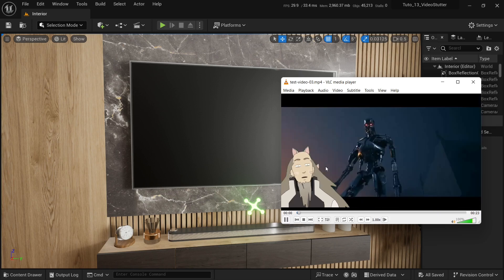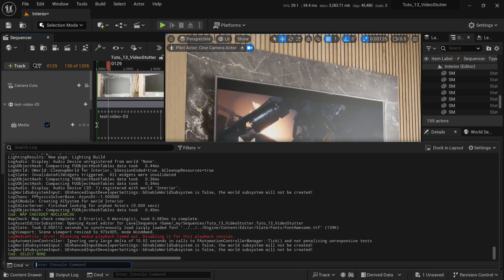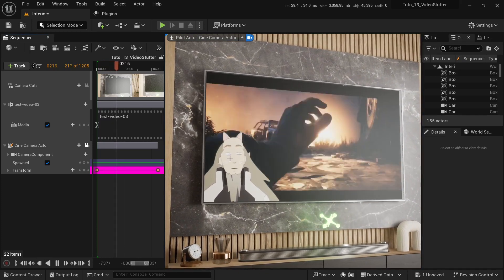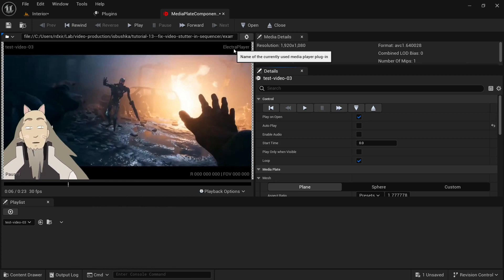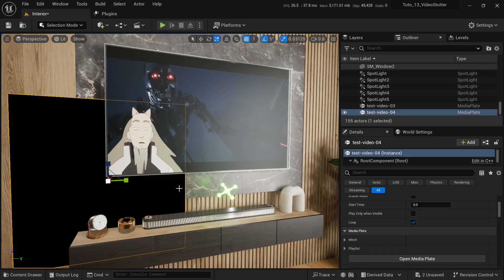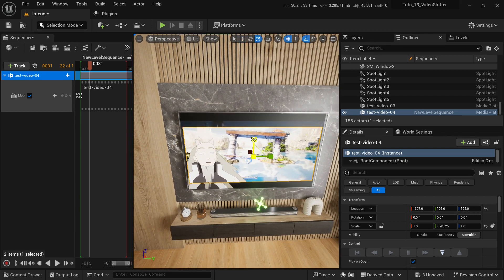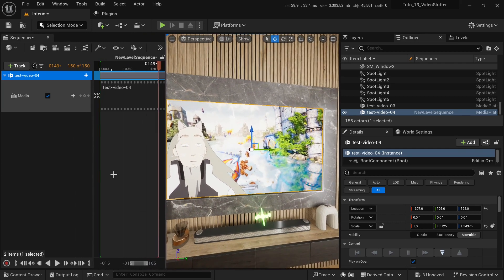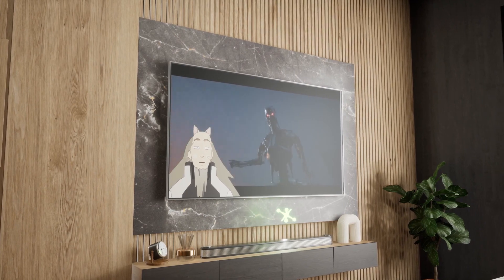Fix stutter when playing video files inside Unreal Engine sequencer (also fixes MRQ video stutter)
Fix error: "Blocking media playback timed out. Disabling it for this playback session."

Also tutorial how to play video files inside sequencer and scrub around (starts at 03:30).